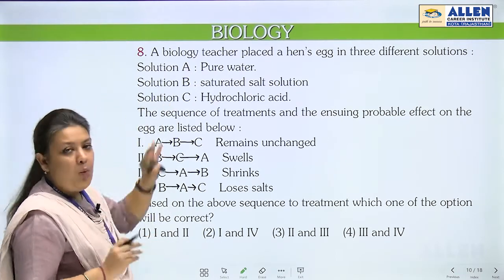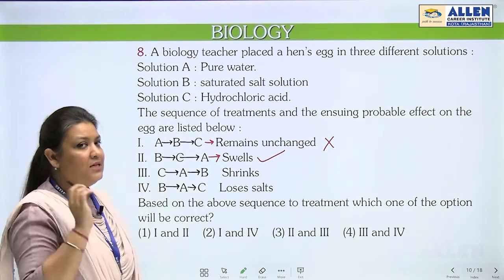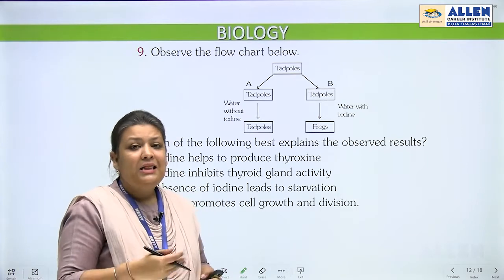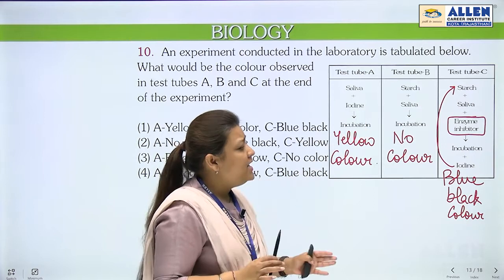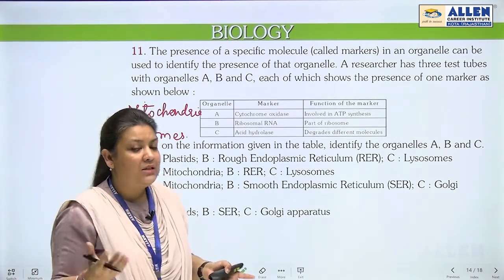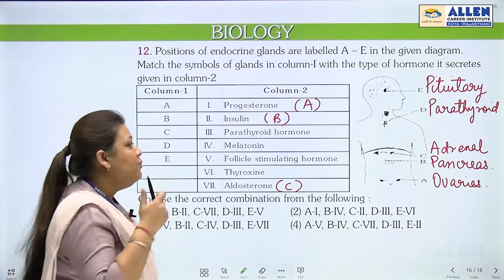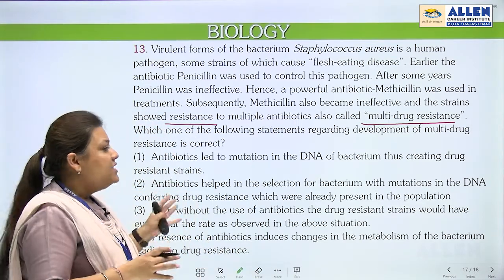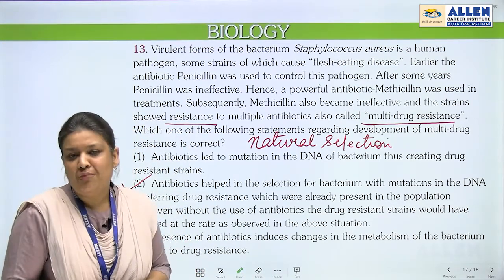Que. 08 to 13 - Biology - SAT (Scholastic Ability Test) | NTSE 2020 Stage 2 Video Solutions